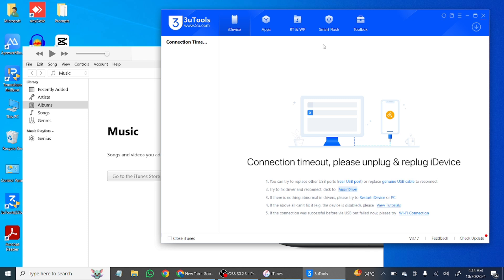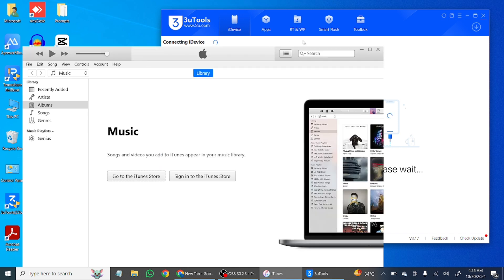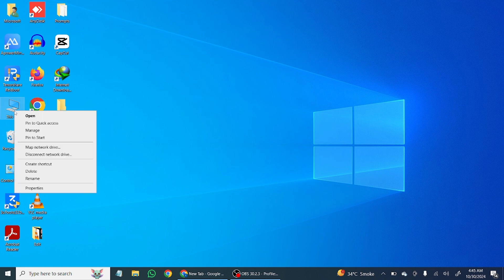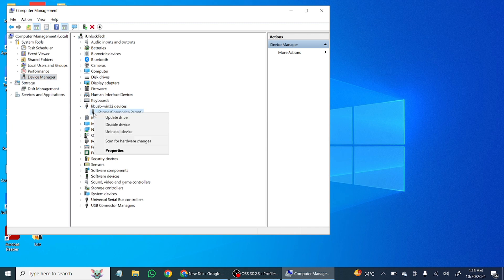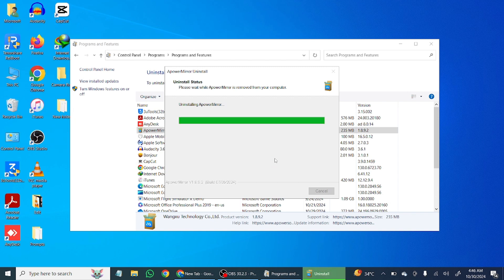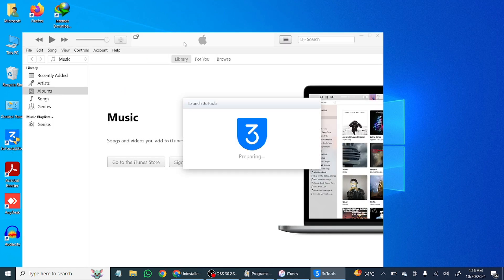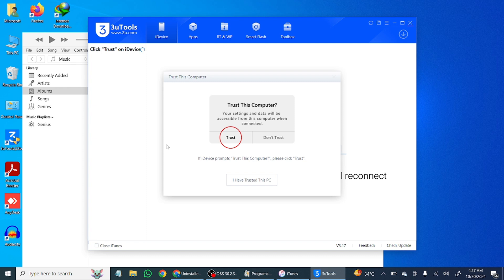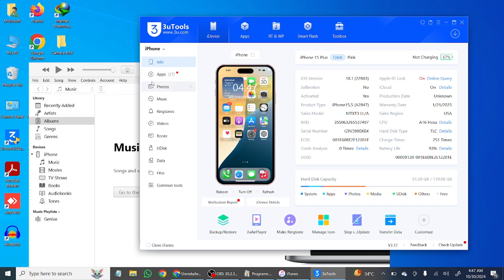Fix iPhone Not Connecting to 3uTools & iTunes | 3uTools Stuck On Connecting iDevice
Fix iPhone Not Connecting to iTunes or 3uTools | 3uTools Stuck On Connecting iDevice

In this video, we will guide you through easy steps to fix your iPhone when it's not connecting to iTunes or 3uTools. If you're facing issues where 3uTools is stuck on 'Connecting iDevice' or your iPhone is simply not being recognized, we'll help you troubleshoot and resolve these problems. Whether it's a software glitch, outdated drivers, or a connection issue, follow along to get your iPhone back up and running smoothly with iTunes or 3uTools.